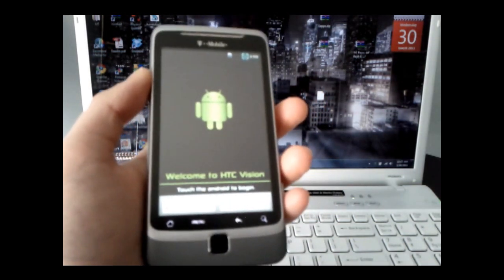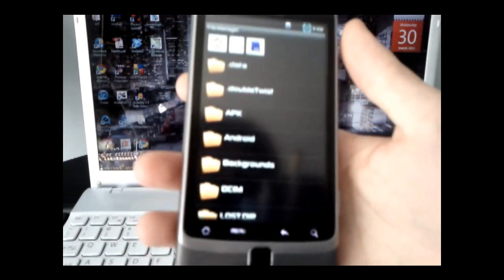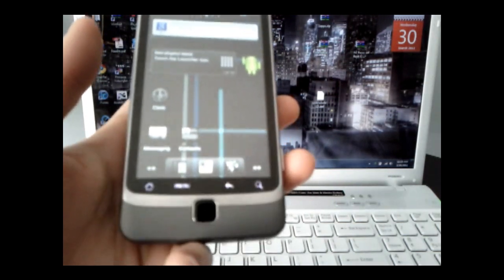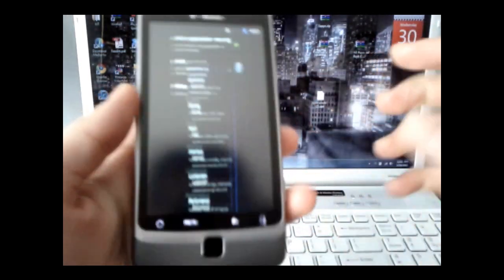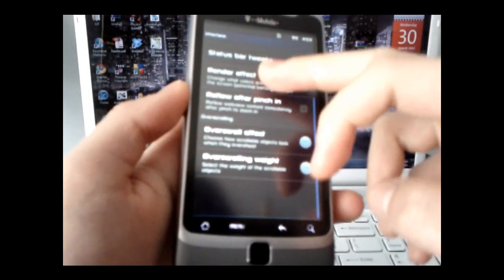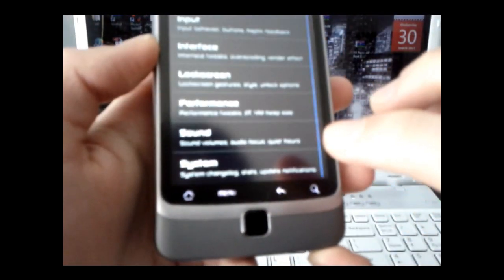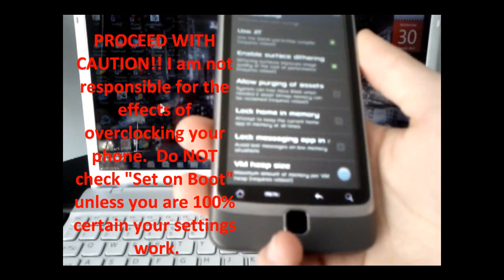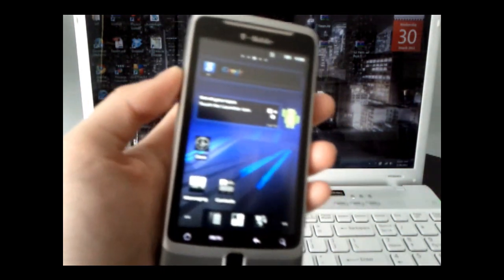HTC G2 Desire Z Vision Full Customization Tutorial -- Part 4 How to Overclock and Theme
***If you find that after the tutorial, your phone is constantly rebooting, do this: Pull out the battery (even if the phone is in the middle of a bootloop) and then power it on again.  Your phone should function normally again.  Props to chrispatriots24 for bringing up the issue :)

Welcome to the Full Customization Tutorial for the HTC G2/Desire Z/Vision, where you'll be able to transform your phone from a freshly bought smartphone to a customized powerhouse.  This tutorial will teach you:

1.) How to Temporarily and Permanently Root your phone (Part 1)
2.) How to Sideload applications (Part 1)
3.) How to Install a Custom Recovery Image (Part 2)
4.) How to Get into Recovery Mode (Part 2)
5.) How to install a Custom Rom (Part 3)
6.) How to Theme your HTC G2 (Part 4)
7.) How to Overclock your HTC G2 (Part 4)

You can follow me Twitter for the latest tech news & updates (yes, without the "n")